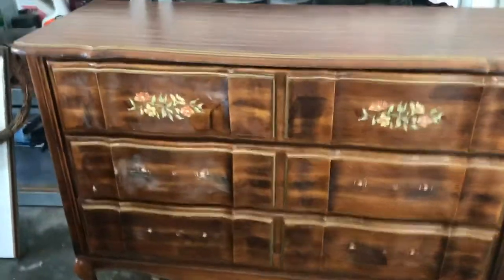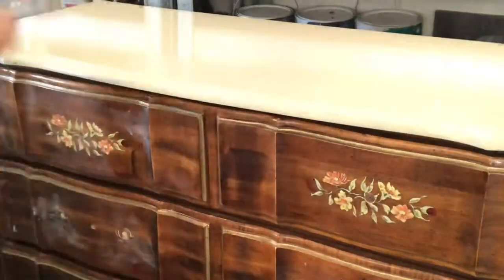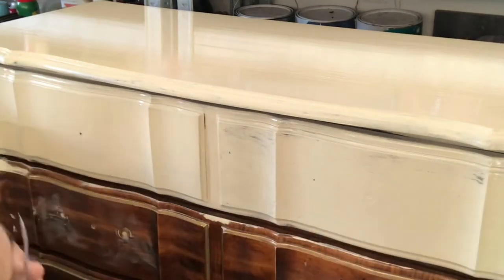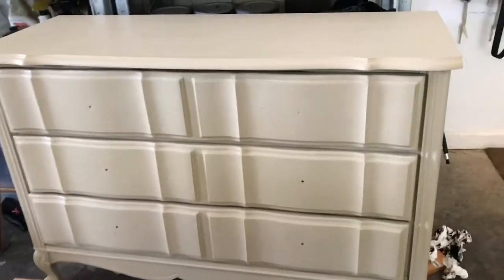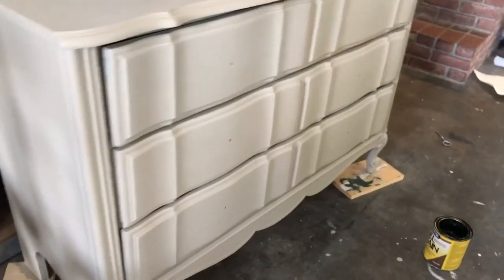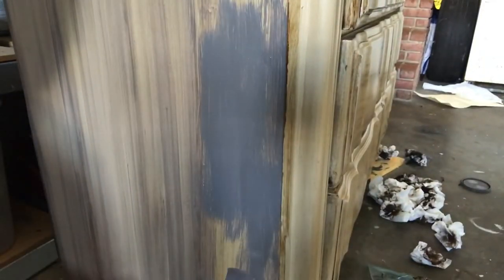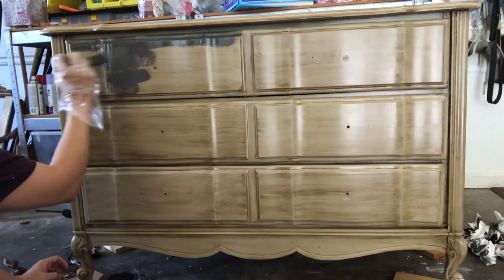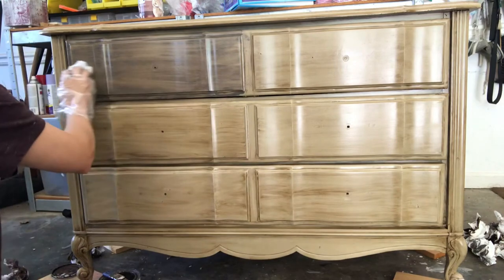French faux Wood Finish - THIS IS STAIN ON PAINT!!! Layering stains or glazes | Dresser Makeover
Painting furniture to look like wood!  How to do a French Faux Bois finish by layering glaze or stains!
Get a beautiful raw wood look on ANY surface! I seriously love the French Faux Bois finish and this technique is the best way to get you there!

1. PREP w/220 grit sandpaper, clean w/simple green cleaner
2. PRIMER - Zinzer 123 tinted to the color “open canyon” by Behr (Home Depot)
3. PAINT - Open Canyon by Behr Satin finish or any beige/taupe color of your choice, even white works!
4. 1ST GEL Stain- Minwax Aged Oak (oil based) *Water based Alternative-Rustoleum Antiquing Glaze in Brown

5. 2ND GEL Stain - Briarsmoke by Varathane (oil based) *Water based alternative- Smokey Grey Glaze effects by General Finishes
6. FINAL Layer - White wash Pickling Stain by Minwax (yep, they still sell it) but any white wash product should do the trick
Optional- Seal w/matte polycrylic topcoat, any clear coat works but I prefer a matte finish

Ring Pulls
iframe style="width:120px;height:240px;" marginwidth="0" marginheight="0" scrolling="no" frameborder="0" src="//